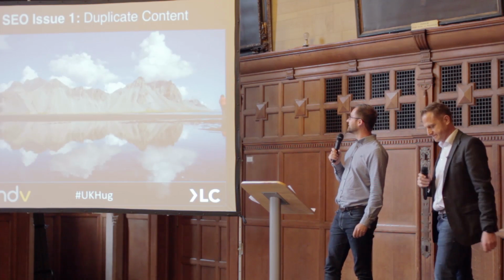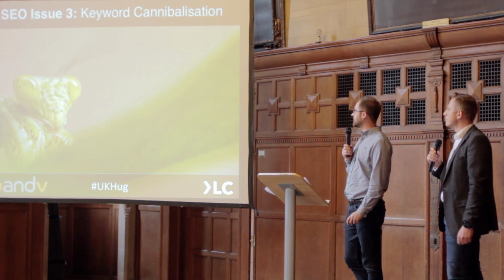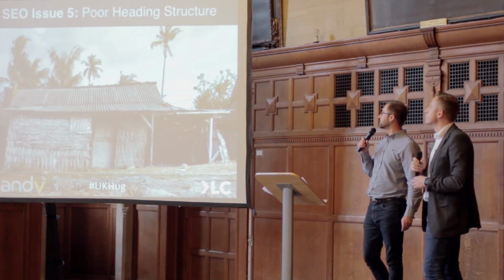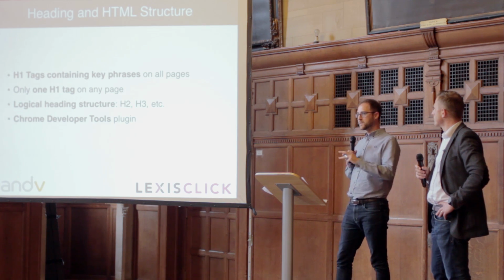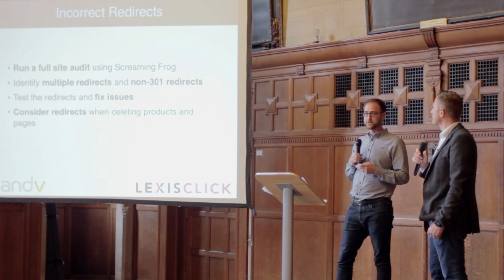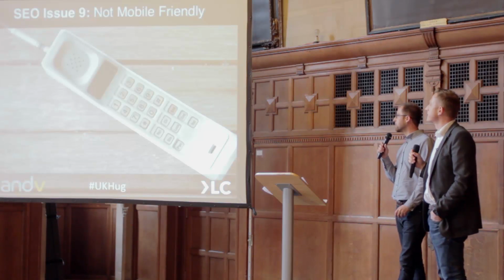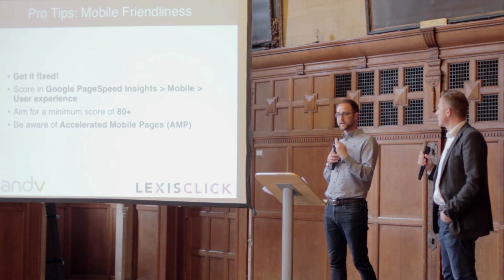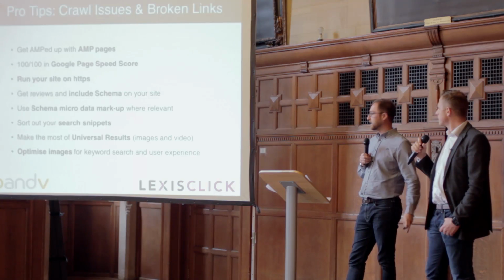SEO from a technical viewpoint - Stephen Bavister, Lexis Click and Ross Breckenridge, bandv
Discover how to resolve common technical SEO issues and improve your inbound marketing performance as a result